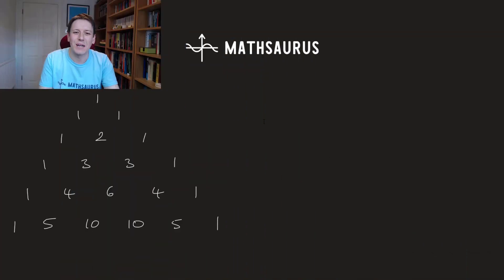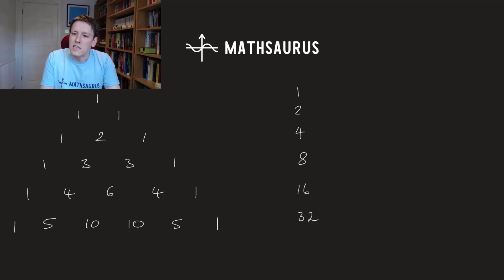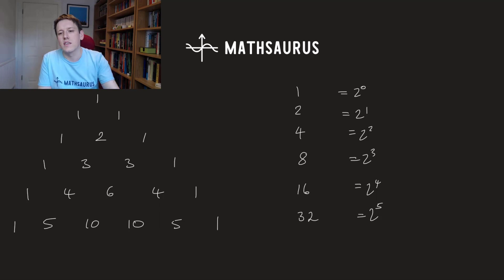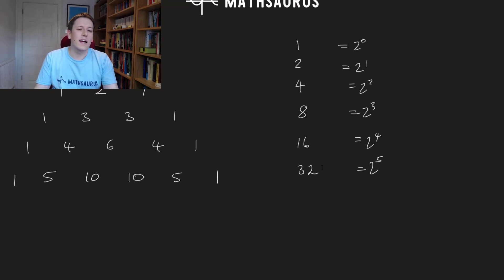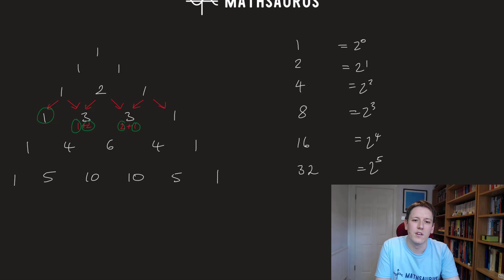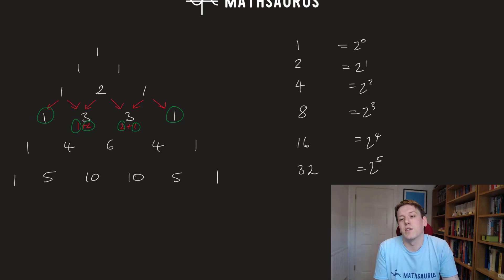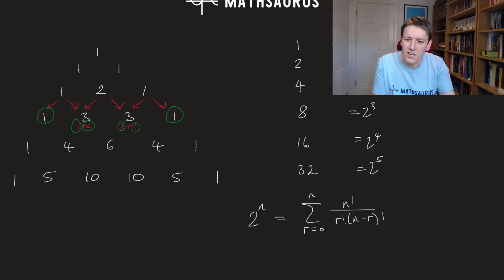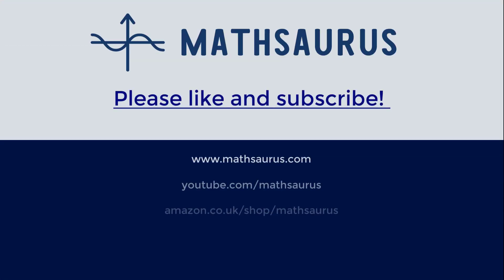Secrets of Pascal's triangle - sums of the rows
Pascal's trianlge is full of so many amazing tricks, secrets and curiosisites. In this video I'll explain why the sums of the rows of Pascal's triangle must add up to powers ot 2.